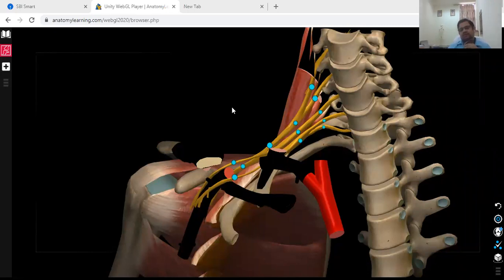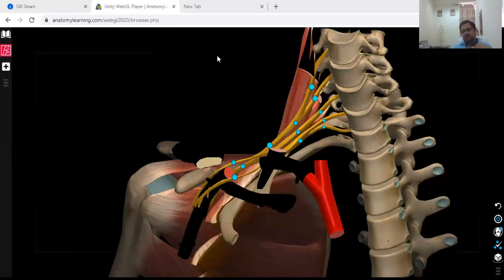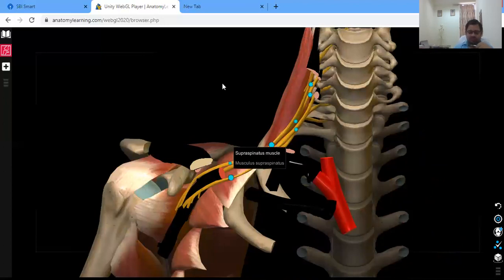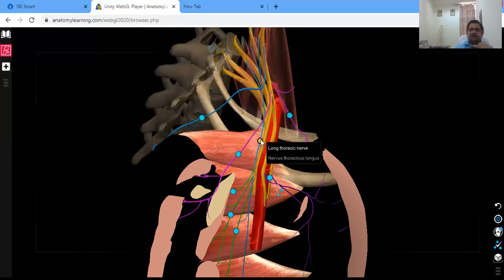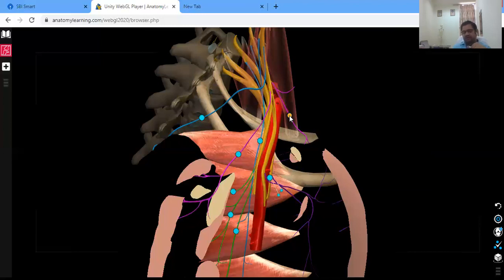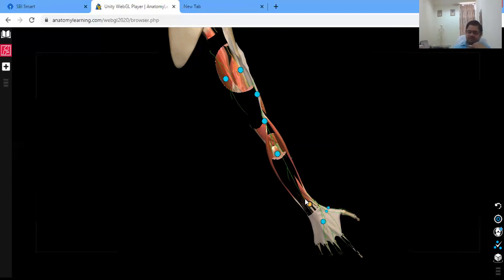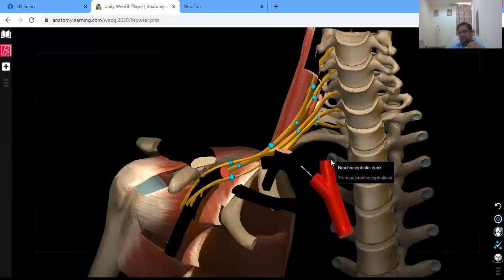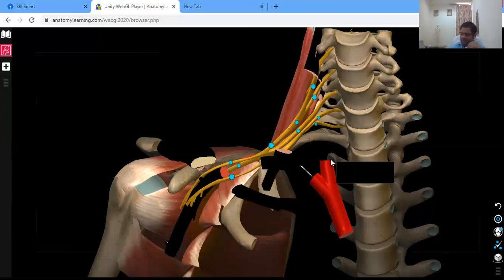Anatomy of Brachial Plexus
Here a 3D demonstration of Brachial Plexus  along with basic theoretical anatomy are discussed along with clinical anatomy.